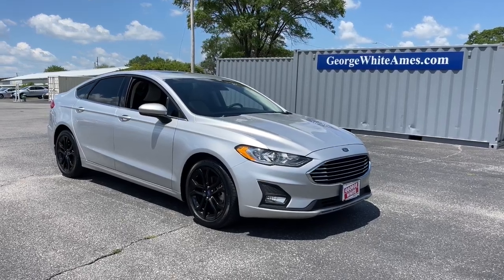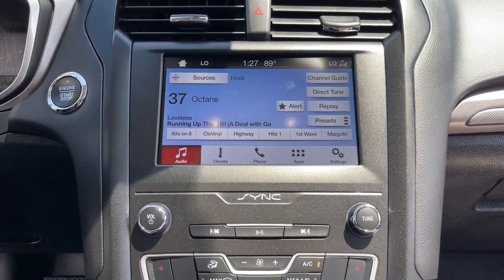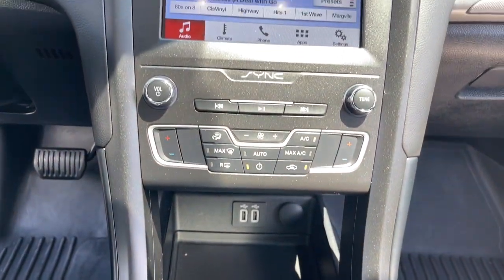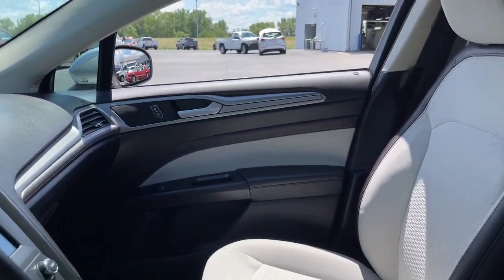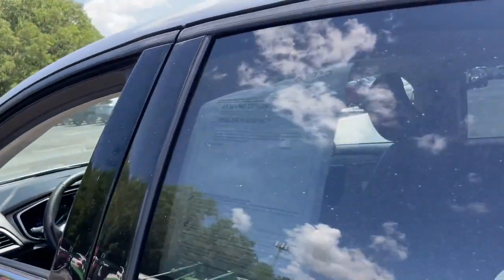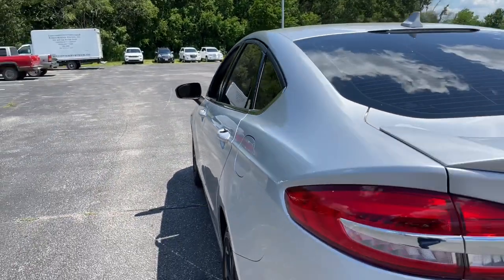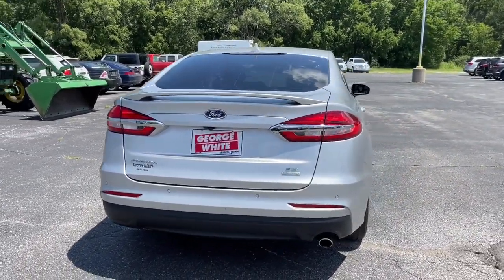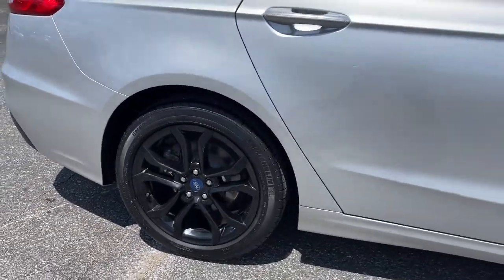2019 Ford Fusion Ames, Boone, Story City, Marshaltown, Nevada Iowa A9030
Ingot Silver Used 2019 Ford Fusion available in Ames, Iowa at George White Chevrolet. Servicing the Boone, Story City, Marshalltown, and Nevada areas.

#{MAKE}
#{MODEL}
2019 Ford Fusion SE - Stock#: A9030 - VIN#: 3FA6P0HD5KR250730

1719 S. High Ave

Ingot Silver 6-Speed Automatic. Priced below KBB Fair Purchase Price! 23/34 City/Highway MPG Odometer is 3838 miles below market average!br2019 Ford Fusion SE 4D Sedan FWD 6-Speed Automatic 1.5L EcoBoostbrbrbrGEORGE WHITE CHEVROLET - PRE-OWNED INVENTORY FOR AMES & ANKENY CHEVROLET CUSTOMERS George White Chevrolet is also your source for pre-owned Chevy cars and trucks. We have a large pre-owned inventory available. For used cars near Ankeny paired with amazing service visit our Ames Chevrolet showroom for a test drive today. You can use our site to view inventory find a quick quote or research leasing and financing options.brbrAwards:br  * JD Power Initial Quality Study (IQS)